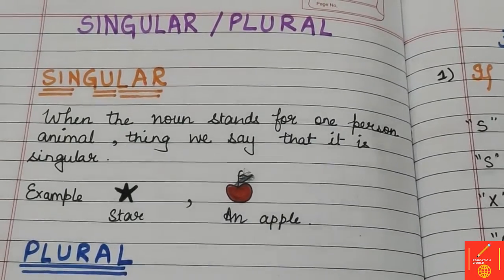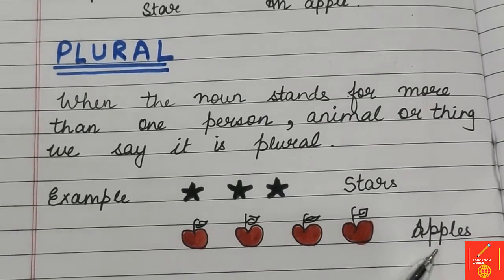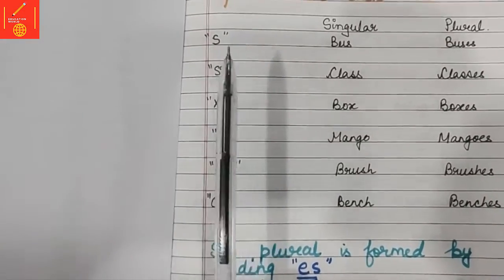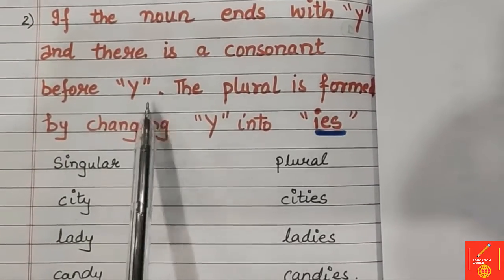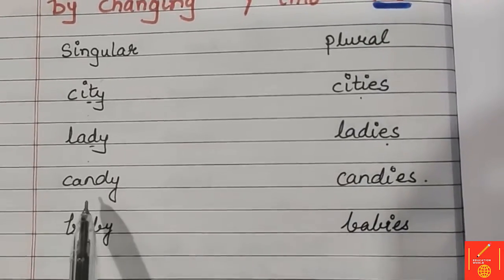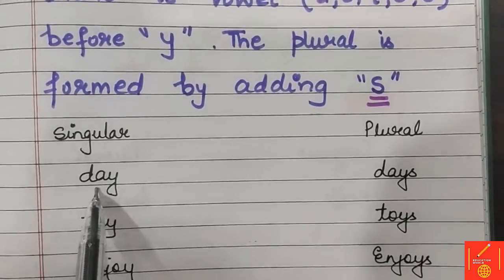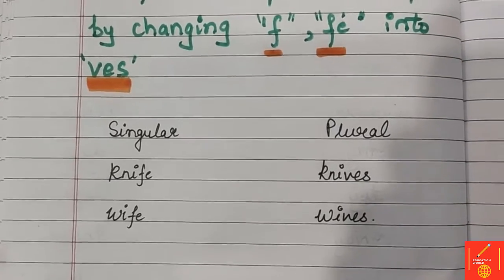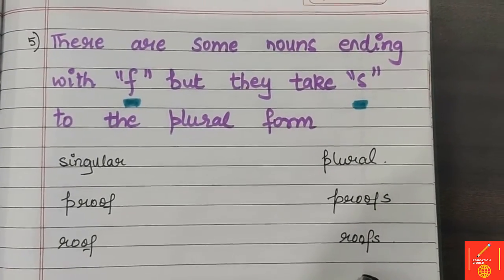What is Singular and Plural | Simplified Learning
This video explains what are Singular and Plural Words. Though the topic seems easy but is tricky. and the same has been very nicely explained by the teacher who is well trained in teaching primary classes and has explained in the best manner. Funfilled teaching with whiteboard animation.
Happy Learning.

"EDUCATION IS THE MOST POWERFUL WEAPON WHICH YOU CAN USE TO CHANGE THE WORLD" NELSON MANDELA.
Though this Channel, we will impart education to our viewers in the most simplified manner. Education has no horizons and is the right of every individual. With this channel, we wish to impart easy learning to people around the world as it says the more you give, the more it increases.
Education World is created by a highly formidable and Educated family that is into education for the past four decades.